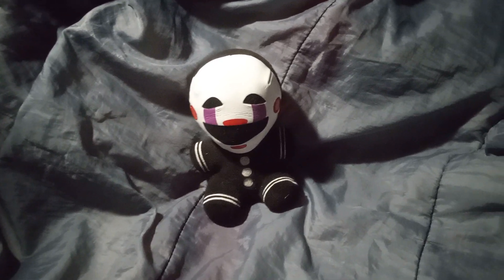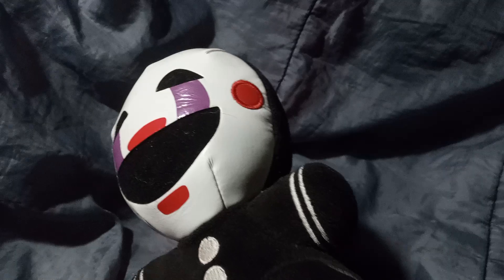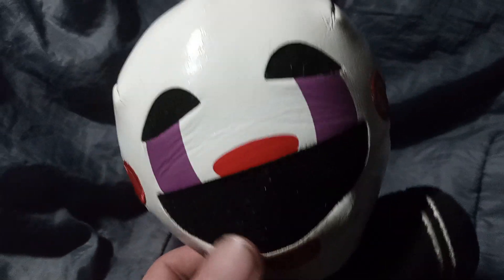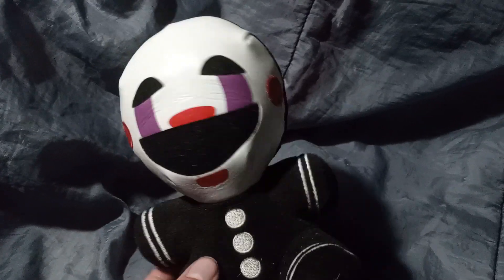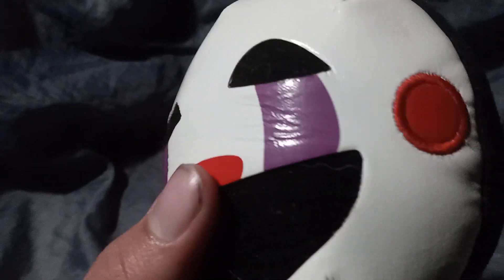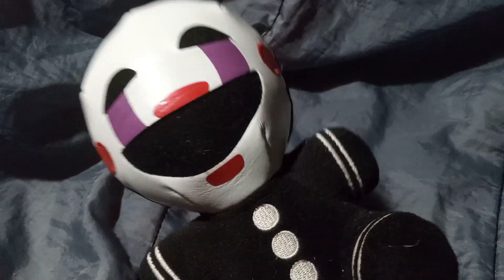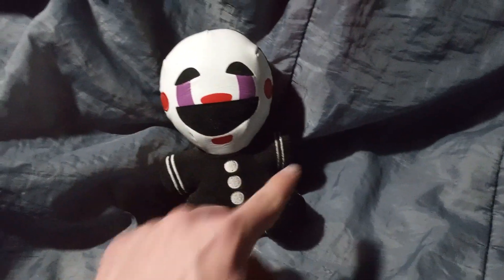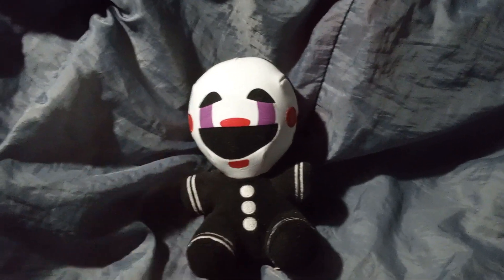Funko Five Nights at Freddy's the marionette / Puppet Wave 2 review!!!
😭 R.I.P Puppet plushies in like 30 years 🥺